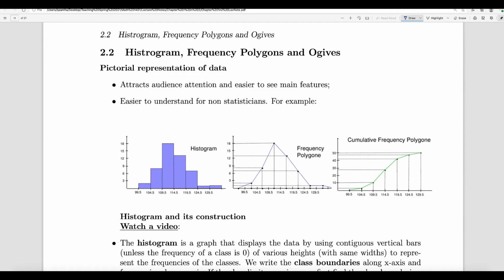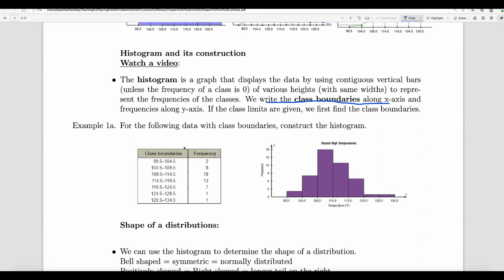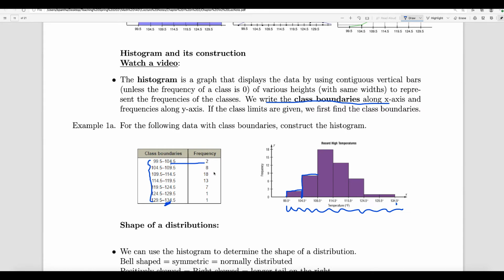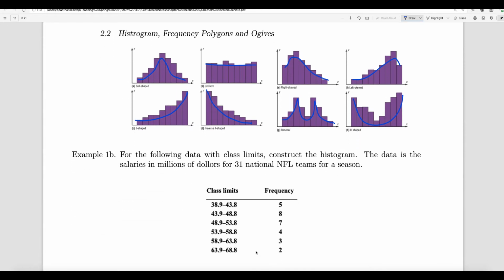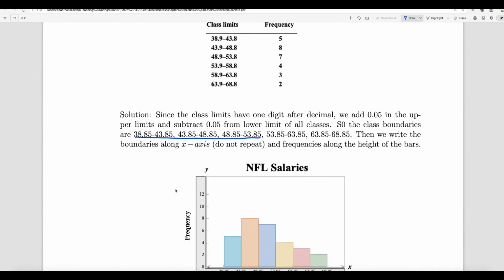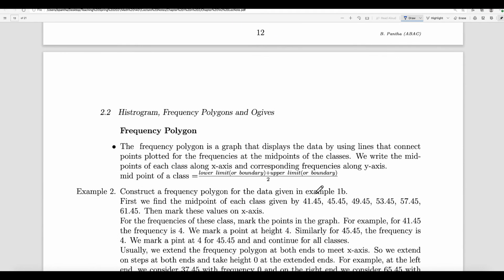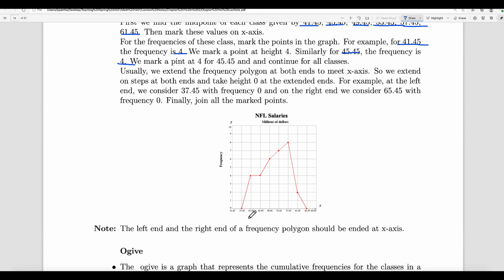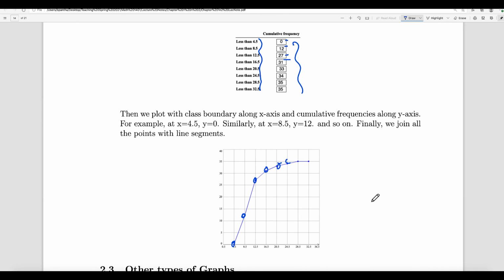Elementary Statistics: Histogram and Ogive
Histogram, frequency polygon, Ogive